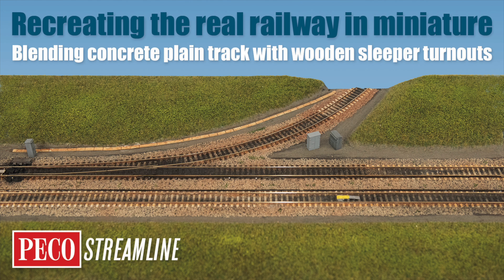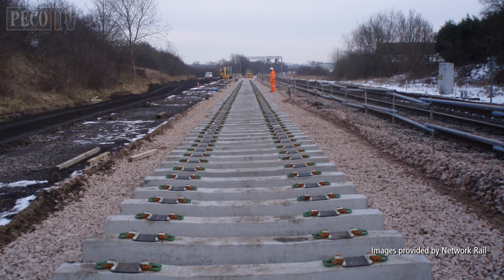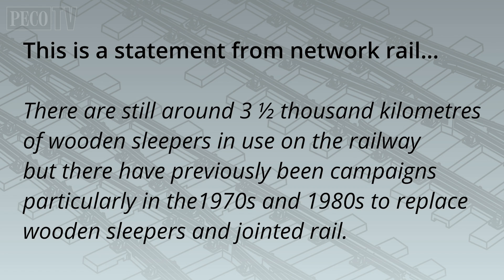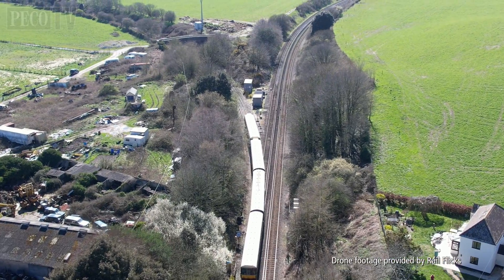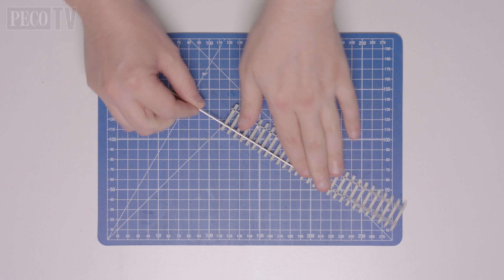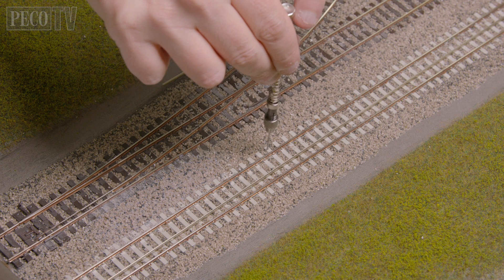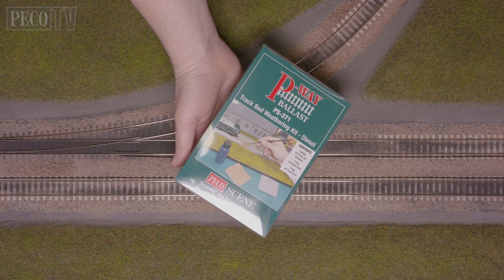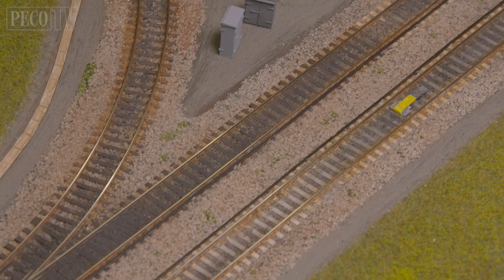The realistic railway: blending concrete plain track with wooden sleeper turnouts.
We are often asked why there are no more concrete turnouts available from PECO, and the truth is that in the future there will likely be more to follow, but in the meantime we have produced this video we show how both concrete and wooden sleeper track and turnouts are used together on the railway. In Britain, Network Rail, the company that is responsible for the railway network, is progressively replacing all wooden sleeper track as budgets allow but even today over 10% of the network is still operating with wooden sleeper track in place. We bring you some fascinating facts about this in this video and also show you how we built a simple diorama depicting a junction where both concrete and wooden sleeper track is being used.